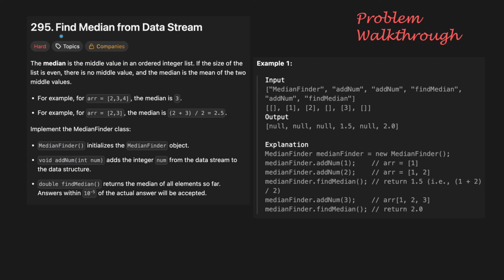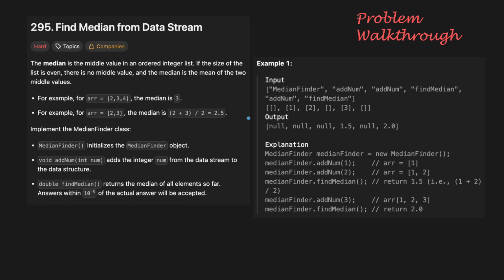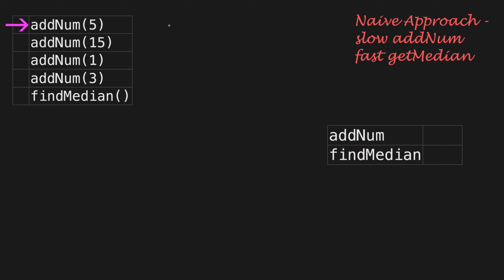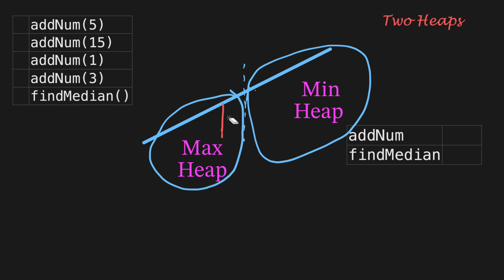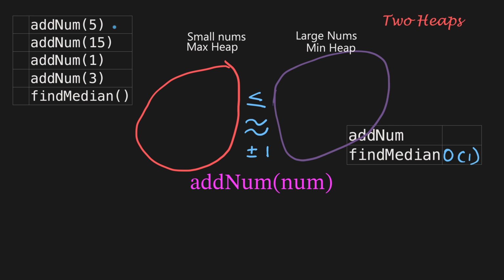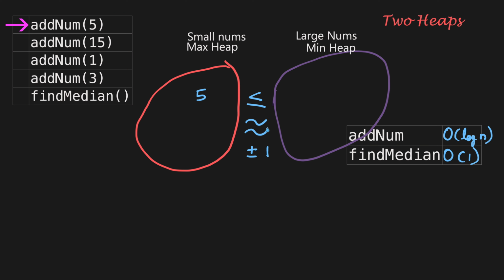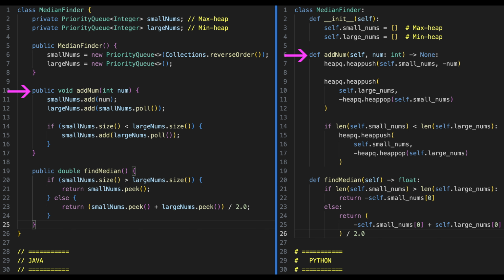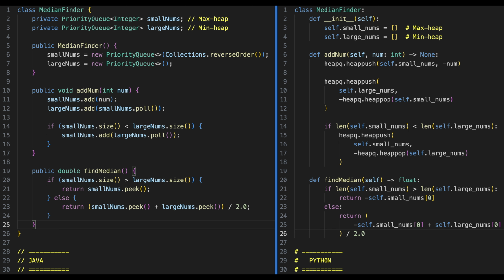Find Median from Data Stream - Leetcode 295 | Two Heaps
🧩 *PROBLEM DESCRIPTION*

Given that integers are read from a data stream. Find median of elements read so for in efficient way.

OR

Numbers are randomly generated and passed to a method. Write a program to find and maintain the median value as new values are generated.

OR

You are given a stream of numbers which can be positive or negative. You are required to provide an operation FIND MEDIAN..which when invoked should be able return the median of the numbers in stream(in say O(1) time)

OR

Implement the MedianFinder class:

- MedianFinder() initializes the MedianFinder object.
- void addNum(int num) adds the integer num from the data stream to the data structure.
- double findMedian() returns the median of all elements so far. Answers within 10-5 of the actual answer will be accepted.

🔗 *LINKS*